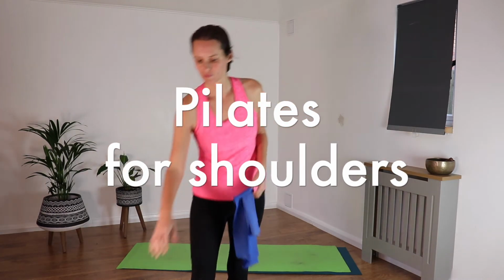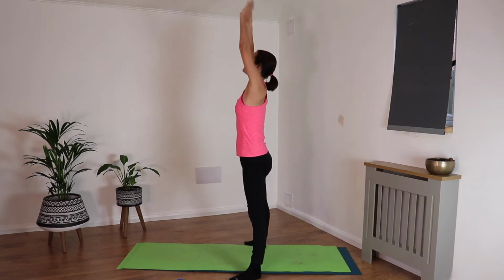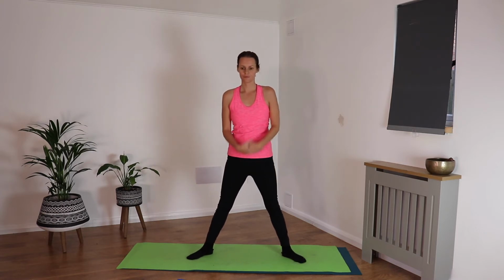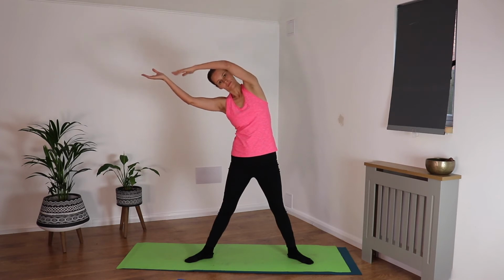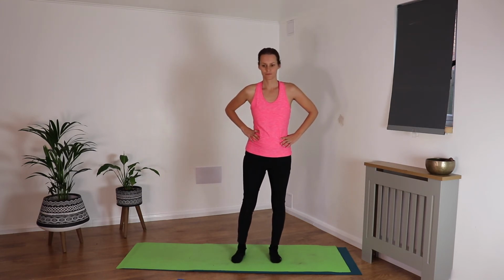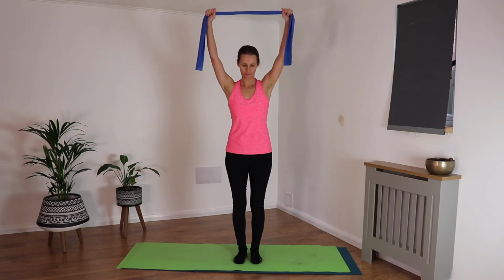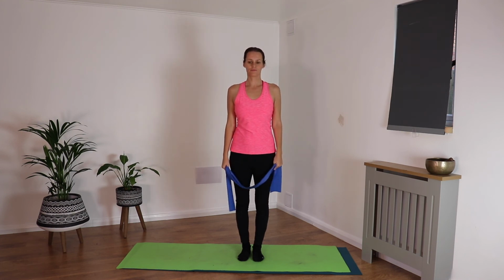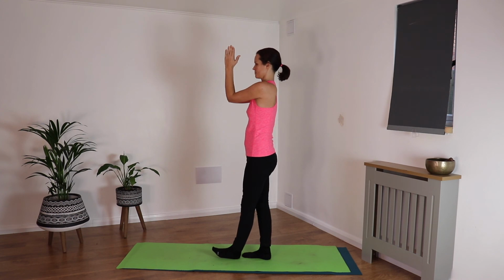Pilates shoulders 15 mins standing.mp4 Sandhya ❤️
I’m Sandhya and I support people to get mentally and physically fit and active so they get back to the things they used to do and feel like their old selves!.  Sandhya offers small and friendly group classes and online programs in Hatha Yoga, Pilates for backs and meditation groups in Keynsham, Bristol and Bath (Hen party Yoga sessions).